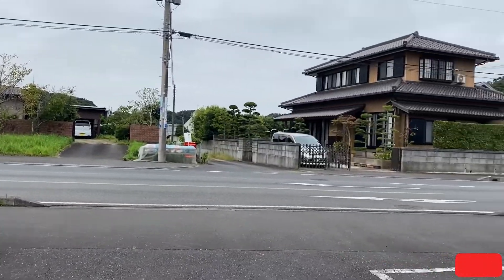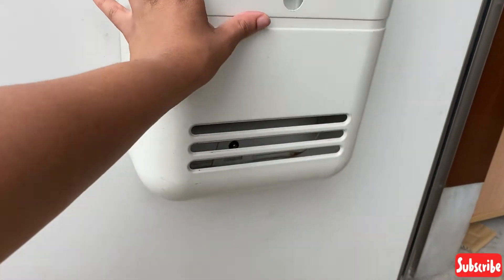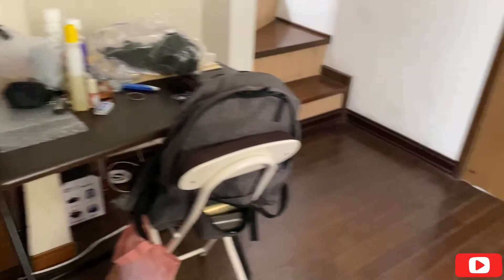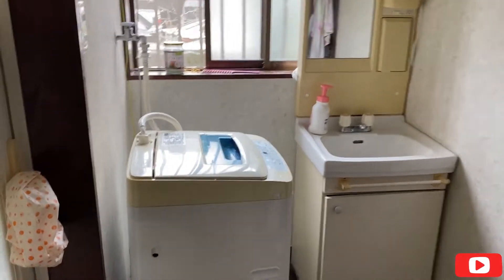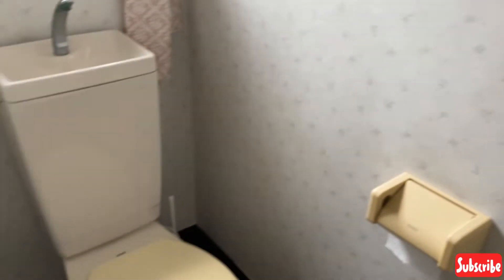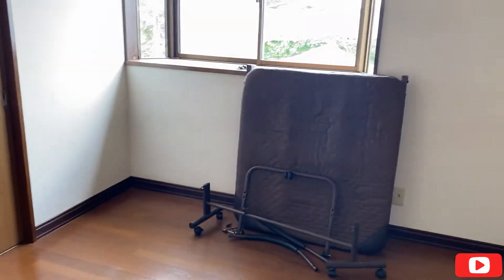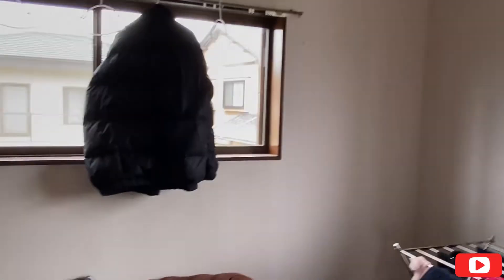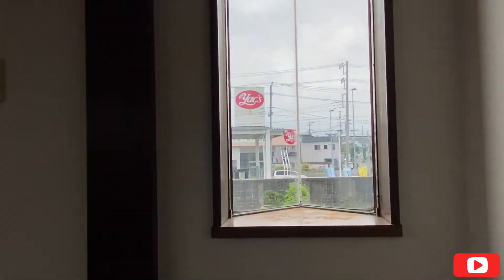My Japanese Apartment Tour|| $500 apartment in Japan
Gave a tour around my 500 dollar apartment in Japan. Enjoy.